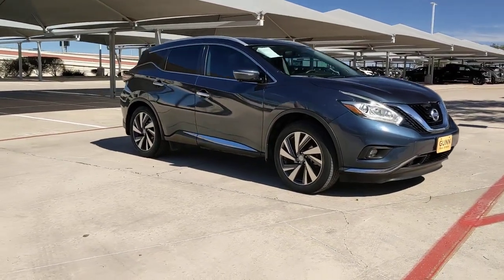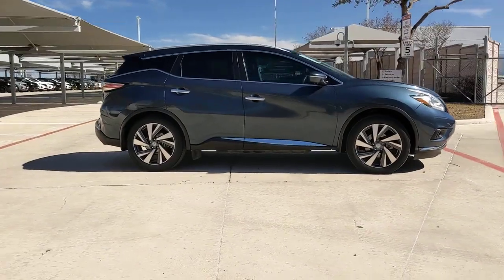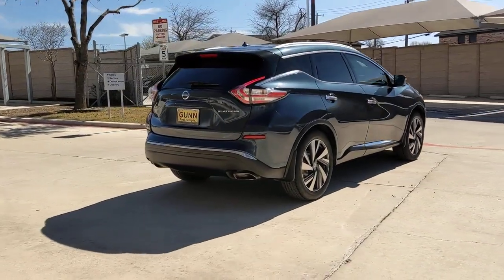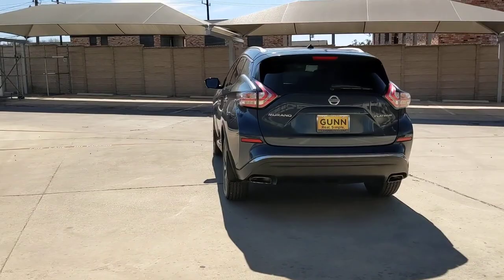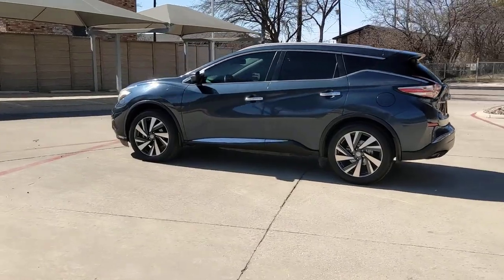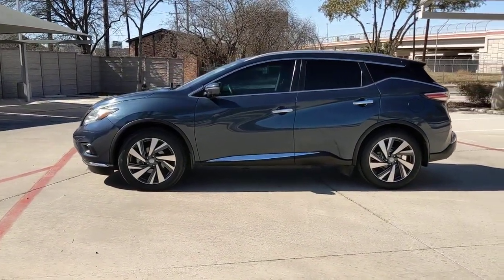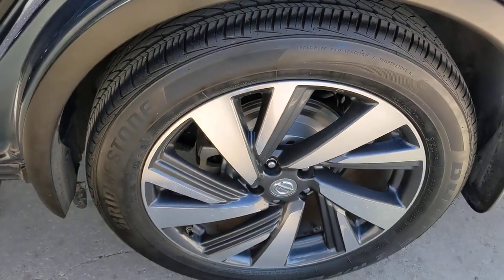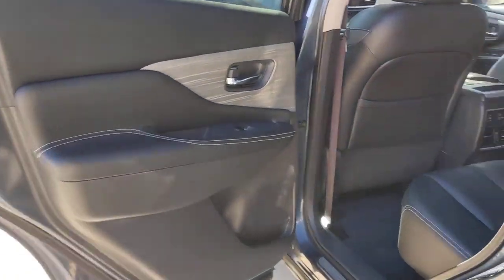2015 Nissan Murano San Antonio, Austin, Houston, New Braunfels, Helotes, TX N230292A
Arctic Blue Metallic Used 2015 Nissan Murano  available in San Antonio, Texas at Gunn Nissan. Servicing the Austin, Houston, New Braunfels, Helotes, TX area.

Gunn Nissan
12838 San Predro

Clean CARFAX.Recent Arrival! Odometer is 9598 miles below market average!Come in to Gunn Nissan and check out this 2015 Nissan Murano Platinum!!Gunn Nissan - Come experience for yourself why we have one of the best reputations in San Antonio!